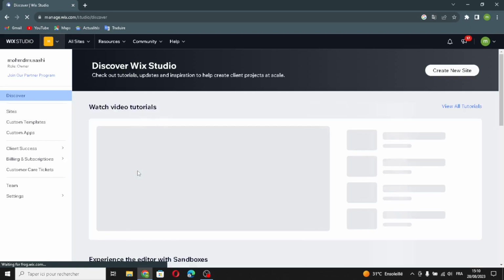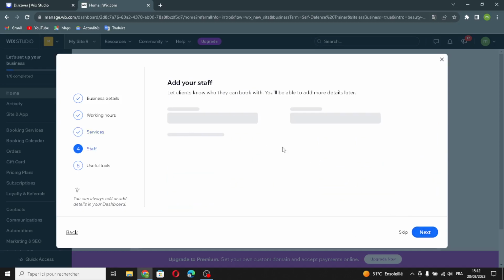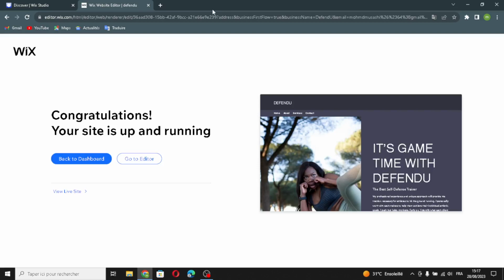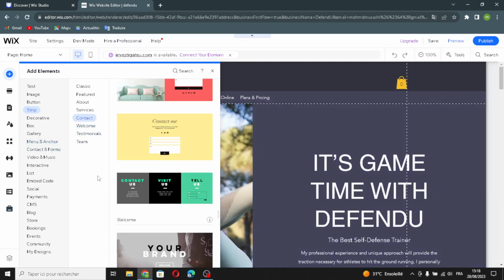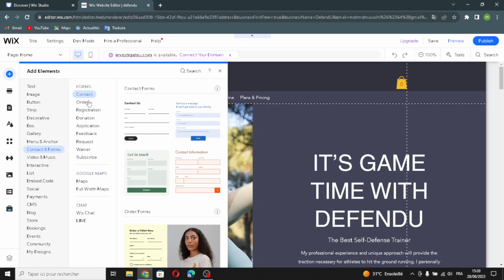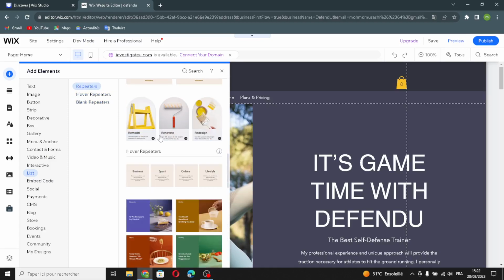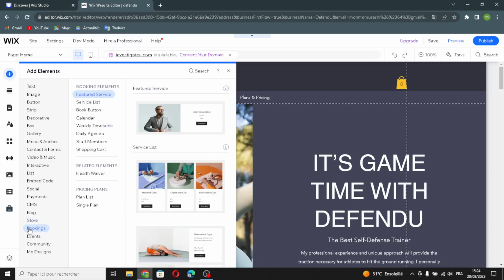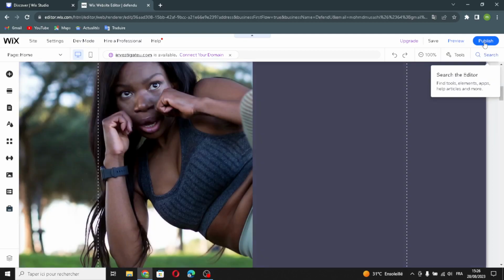How To Create a Professional Self-Defense Training Website on Wix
How To Create a Professional Self-Defense Training Website on Wix 2023

in this video we discuss :

Step into the world of personal safety and empowerment by establishing a successful Self-Defense Training Website on Wix. Our comprehensive guide will walk you through the process of creating a user-friendly online platform to showcase your self-defense training courses, protective gear, and expert guidance. With Wix's intuitive tools and customizable templates, you'll learn how to present your services and products, provide seamless booking and purchase options, and offer an empowering experience for individuals looking to enhance their self-defense skills and confidence. Whether you're a self-defense instructor, a martial artist, or an advocate for personal safety, Wix empowers you to turn your passion for self-defense into a thriving online presence. Join the community of self-defense trainers and safety advocates and embark on your journey to becoming a trusted source for personal protection through your Self-Defense Training Website on Wix.